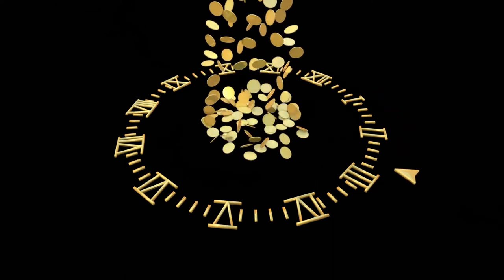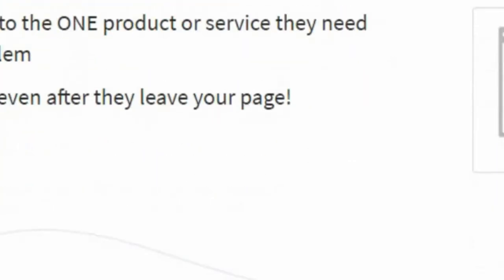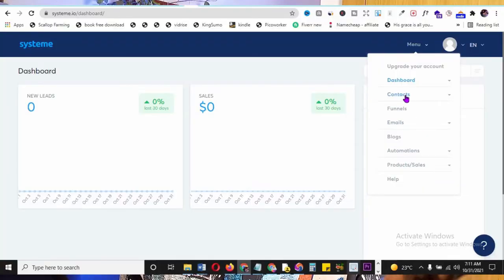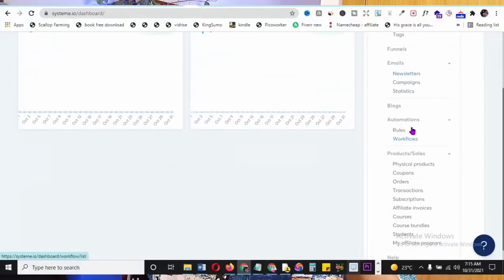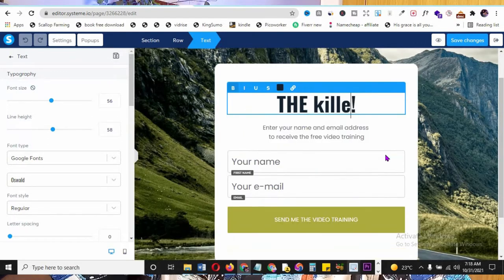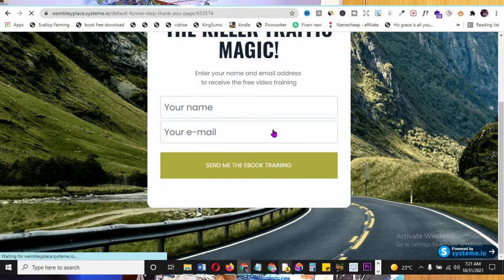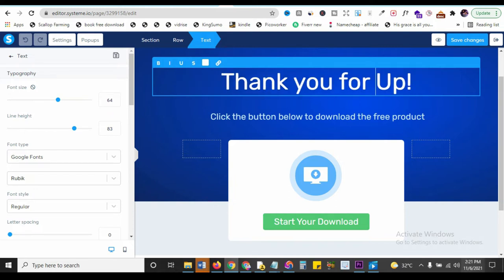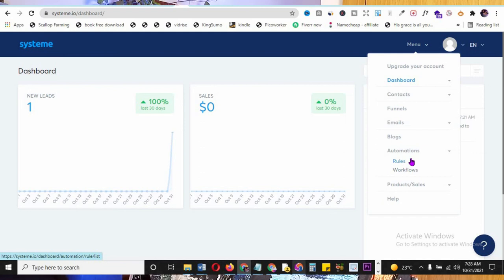Clickfunnel Alternative 2023- Systeme.io tutorial (Email Marketing Automation)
Send free bulk email and automate email sequence. This is Clickfunnel Alternative 2022- Systeme.io tutorial.
You can build sales funnel and automate your online business in easy steps, using drag and drop features.

⌚ Video Timestamps:
00:00 Introduction to

📢 Special Offers !!